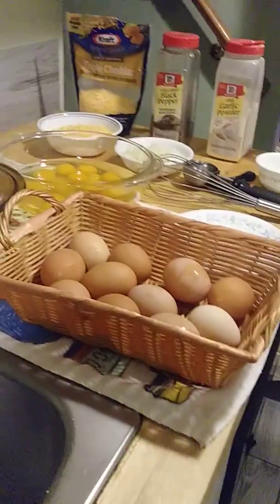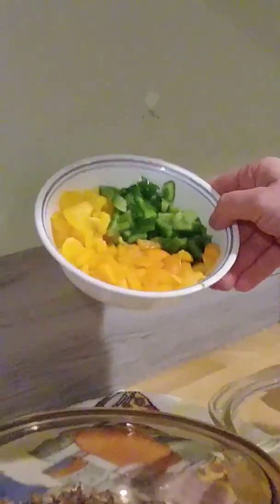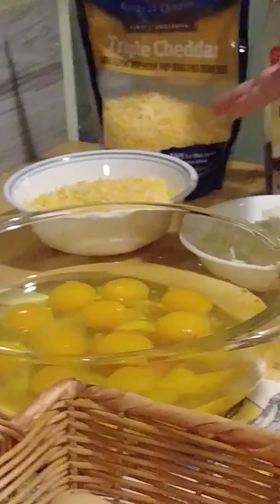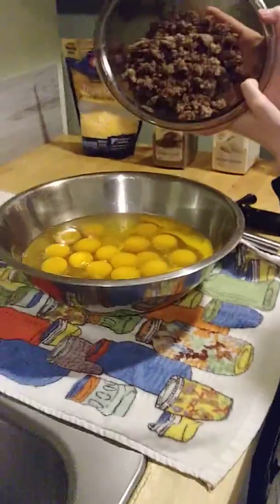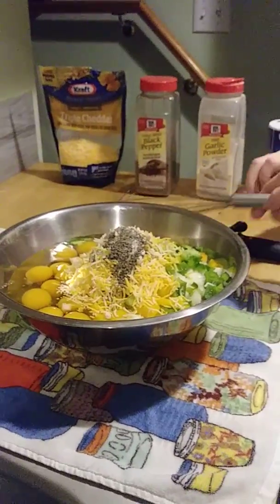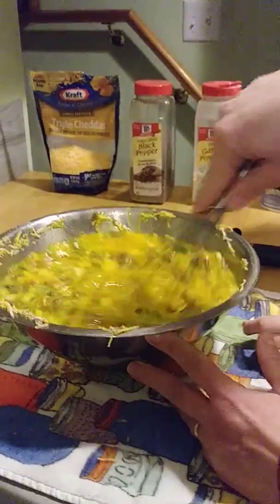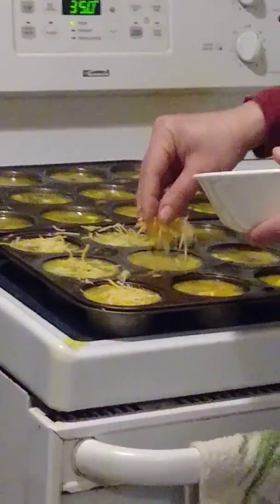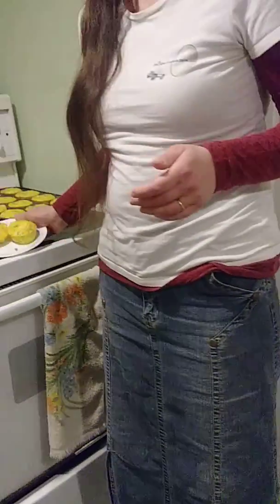Muffin tin egg omelets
Cooking with farm fresh products